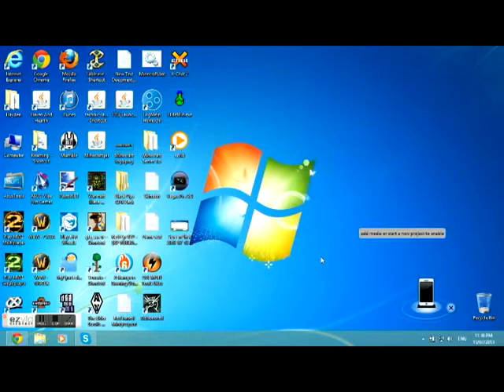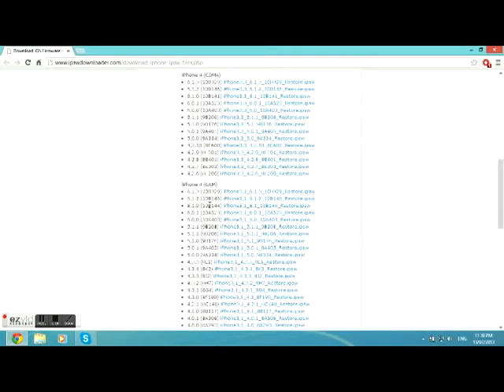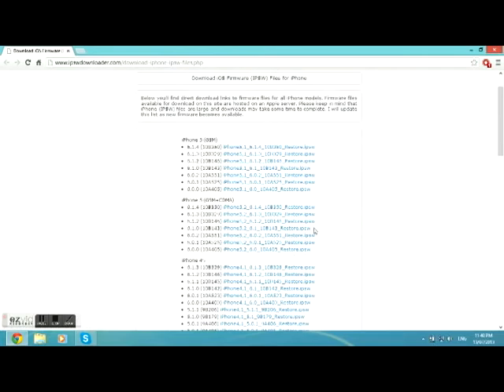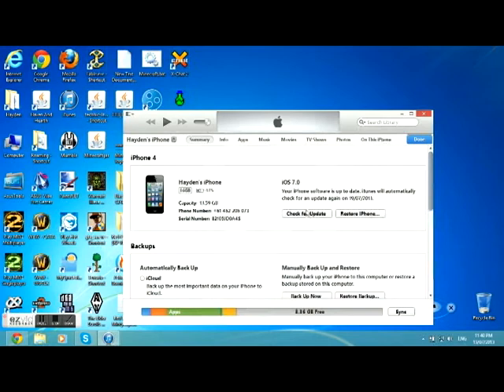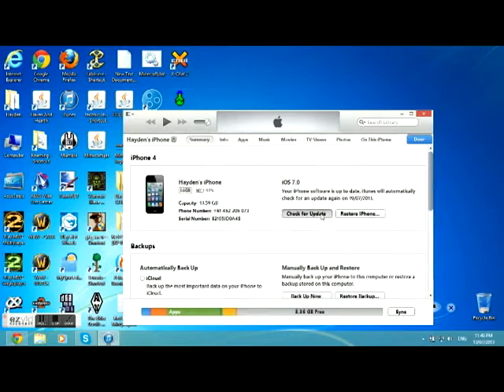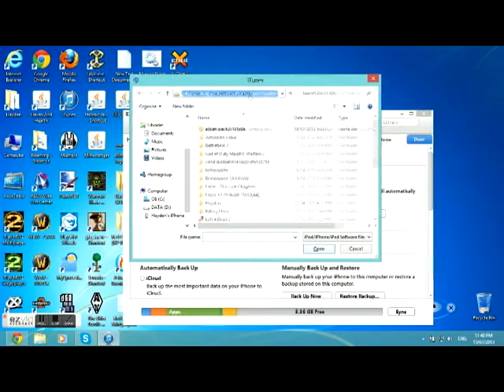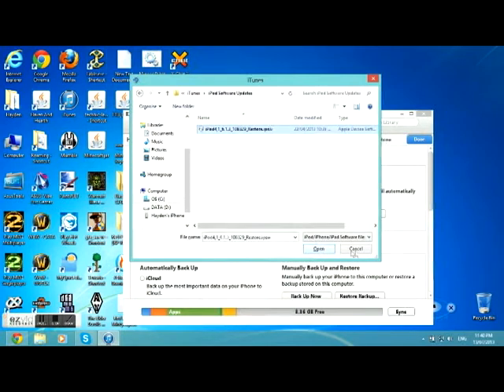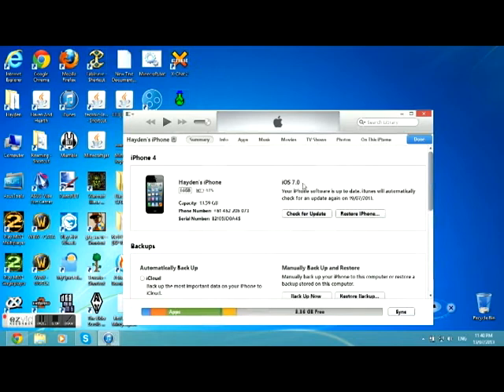Downgrade iOS 7 (7.0) to iOS 6 (6.1.4/6.1.3) iPhone and iPod Touch Tutorial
Hey Guys iHackersPro Here and Today Im going to be bring a tutorial on how to downgrade from ios 7 beta 1, 2 or 3 to ios 6.1.3 please like comment and subscribe, if you have a question or problem please comment or message and we'll try our best to fix and help you